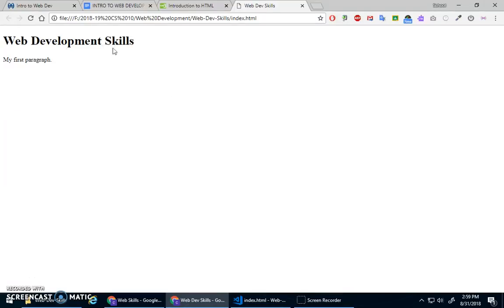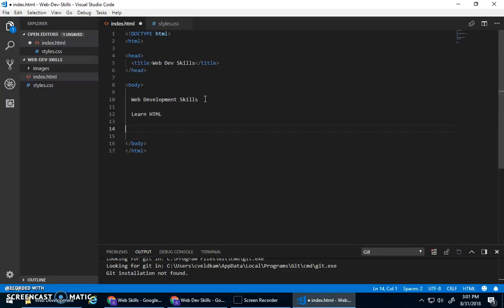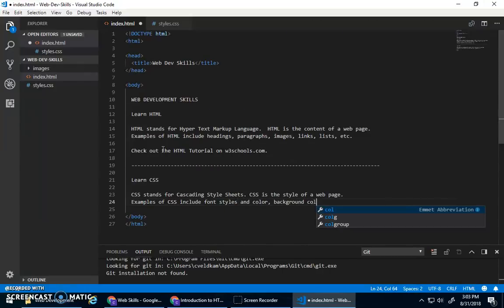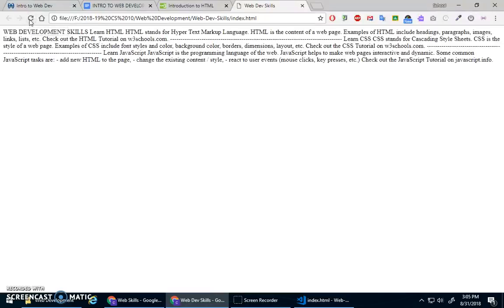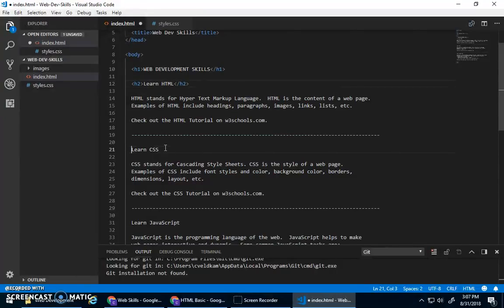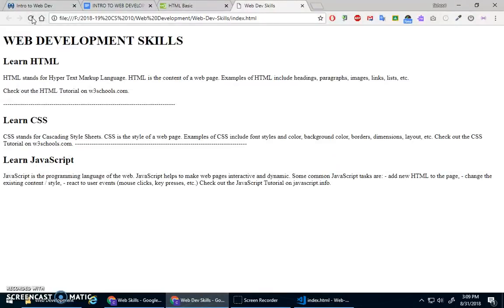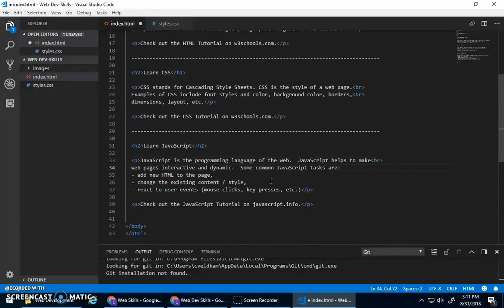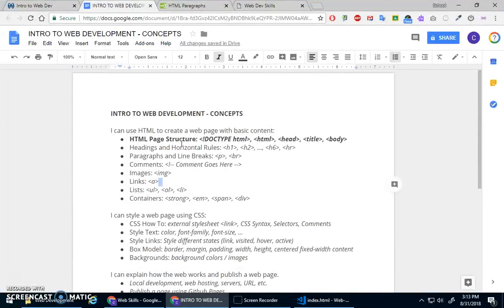web dev skills 02